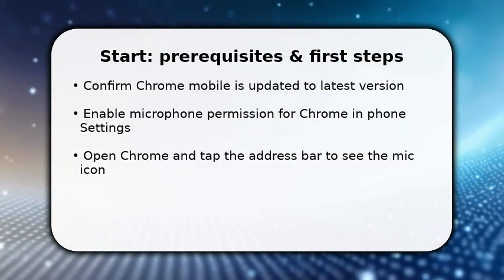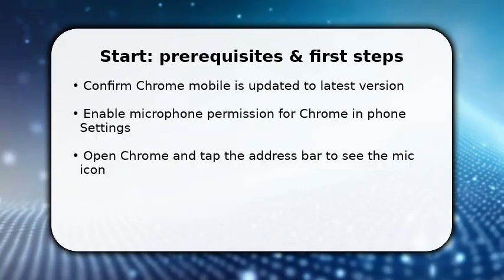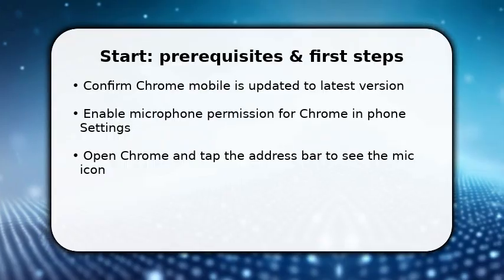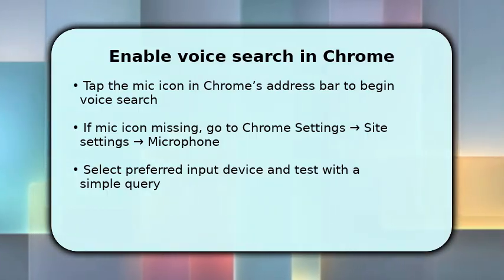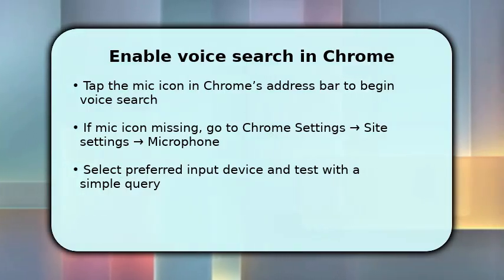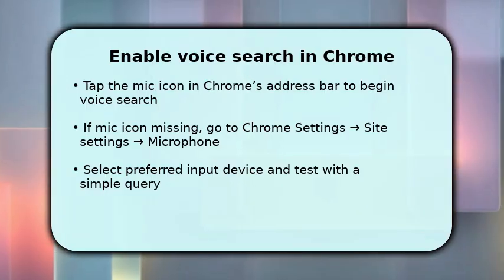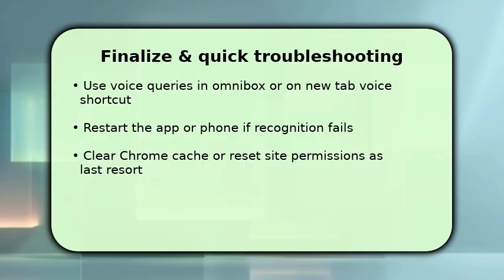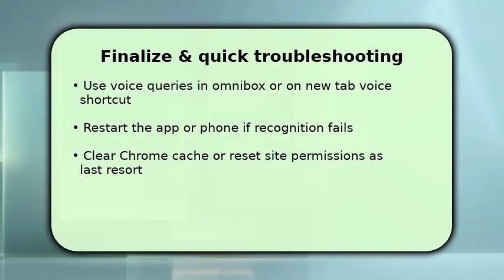How to Turn on Voice Search in Google Chrome in Mobile (updated)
How to Turn on Voice Search in Google Chrome in Mobile (updated) | 🔒 Surfshark VPN Deal — Stay private and secure. $1.99/mo + 3 Months Free ▸

Learn the quick steps to activate voice search on Google Chrome for your mobile device. This guide provides a seamless tutorial, ensuring you can easily navigate and control your browser with just your voice.

Google Chrome, voice search activation, mobile devices, browser navigation, Voice Search Tutorial, enable Voice Search on Google Chrome for mobile, how to use voice commands in browsers, turning on Voice Assistant in Chrome, mobility with voice control, using Siri or Google Now for browsing, voice search shortcuts